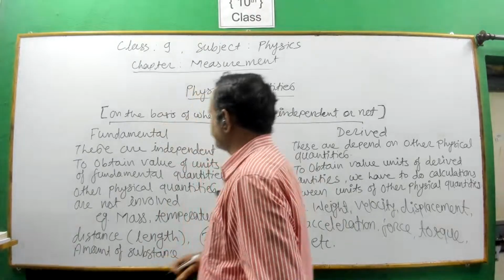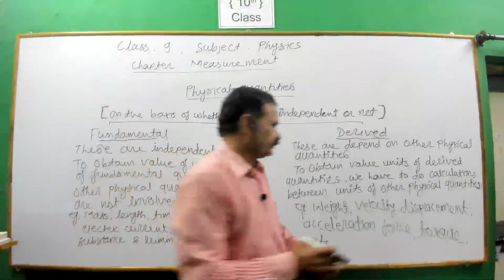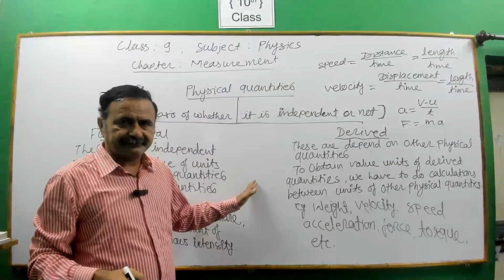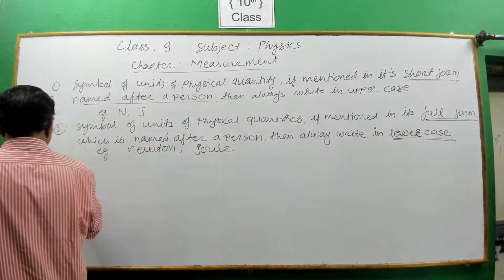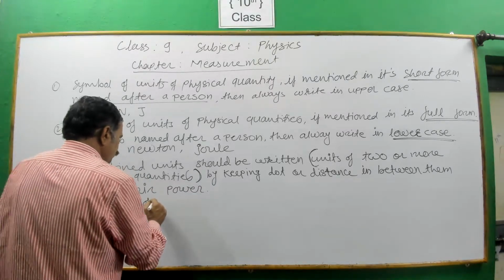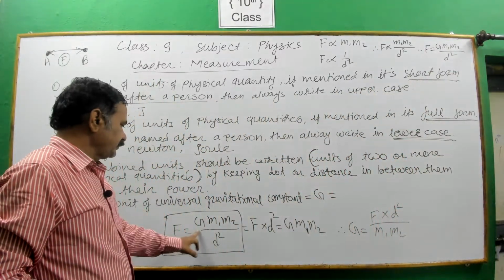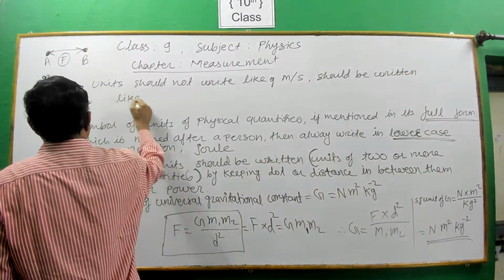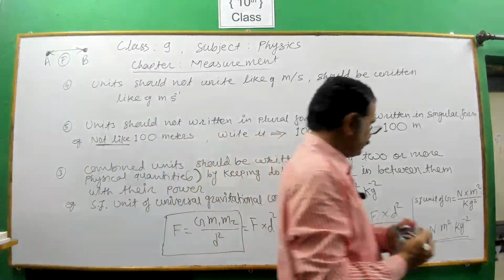Class 9 [ Physics ]